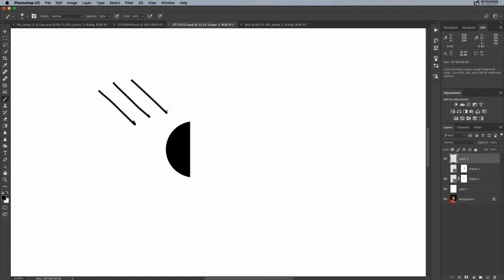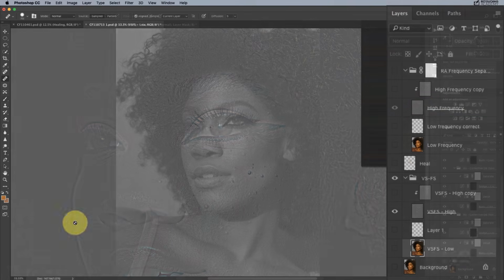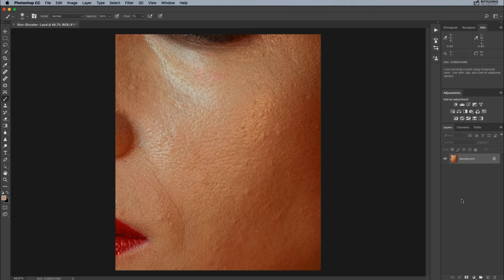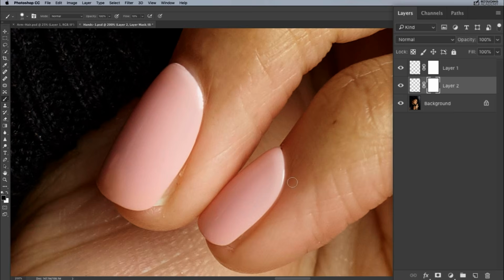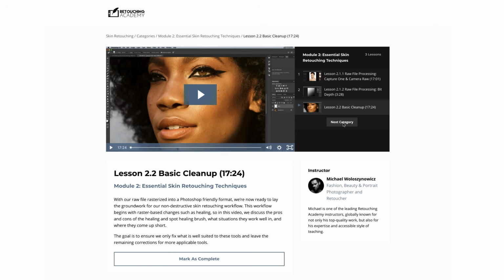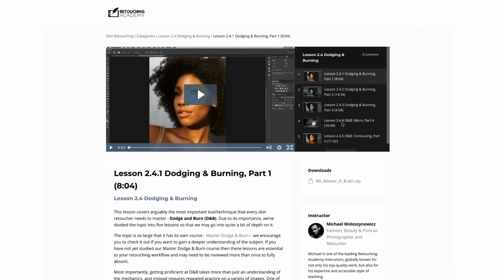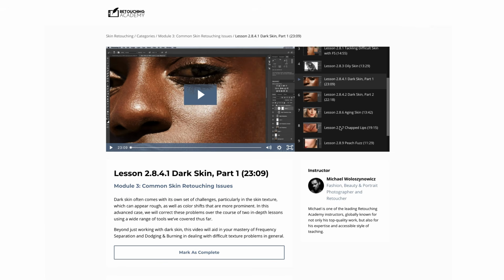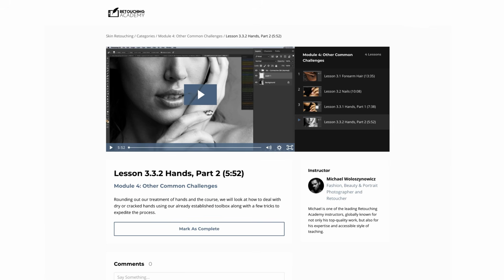Skin Retouching for Beauty, Fashion & Portrait Photography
High-quality skin retouching, particularly in beauty photography, requires a deeper understanding of the key principles, tools, and techniques, far beyond the basic, less-refined photo editing.

After completing this course and with sufficient practice, you’ll have the tools and knowledge to produce skin retouching work that meets industry standards, including commercial clients such as beauty and lifestyle brands.

- - - Professional Beauty Retouching:

♦️ NEW! Beauty Retouch v5 Panel for fast, professional retouching